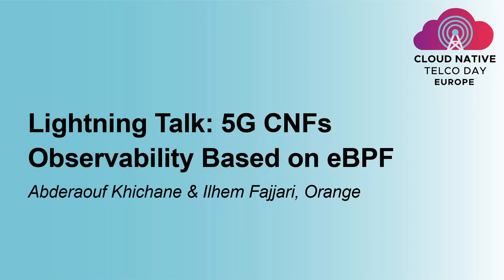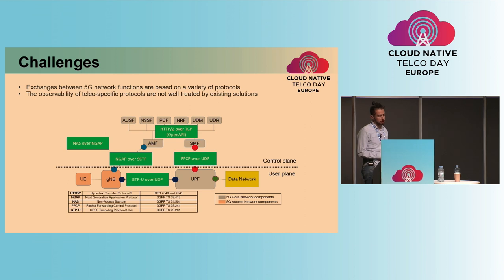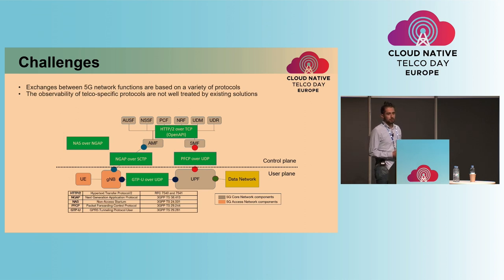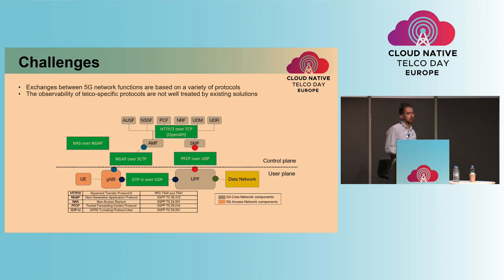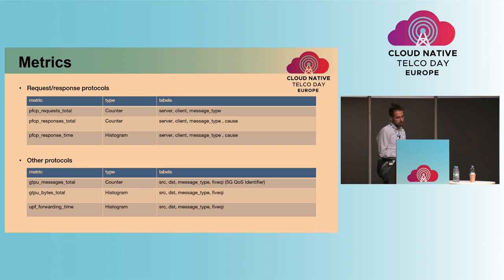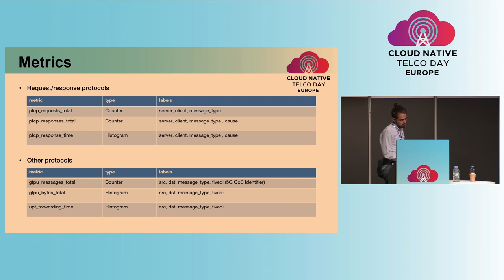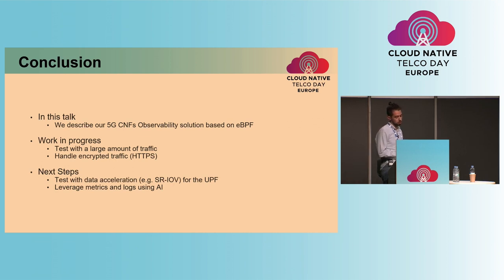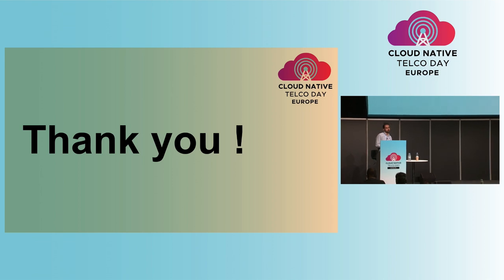Lightning Talk: 5G CNFs Observability Based on eBPF - Abderaouf Khichane & Ilhem Fajjari, Orange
Monitoring the traffic between the microservices of a 5G network service is of great interest, as the network service can only provide its functionality in most cases if several microservices are involved. In addition to ensuring that the state of the exchanges is good, tracking the exchanges between these microservices allows to retrieve global information on the state of the system. Several solutions in the open source ecosystem allow to track exchanges in microservices architectures. These solutions are generally based on service mesh technology and are more focused on handling exchanges based on protocols widely used in the IT world such as HTTP/1.1, HTTP/2 and gRPC. The use of such a model based on the injection of proxies that will coexist with the network service components will generate an overhead in the latency of the exchanges. The question is how to monitor the exchanges between the components of a 5G network service that are based on protocols widely used in IT such as HTTP/2 but also telco specific protocols such as NGAP, PFCP and NGAP without changing their source code and with a minimum overhead?